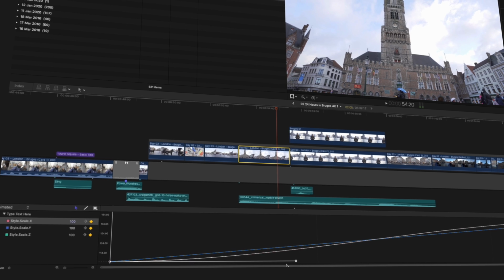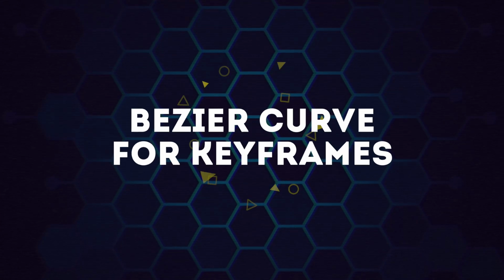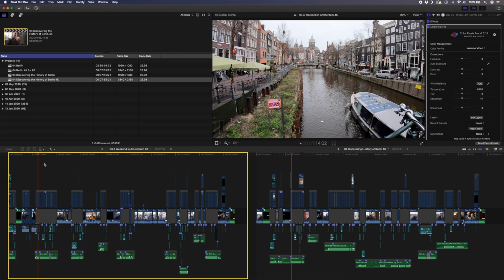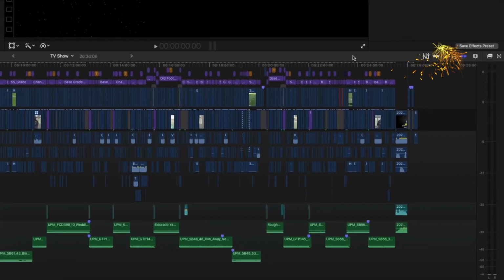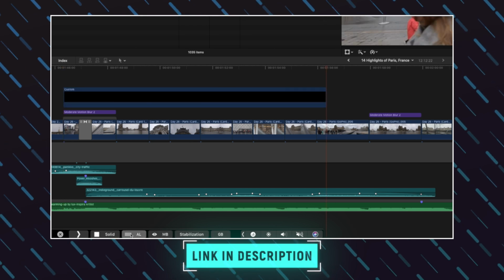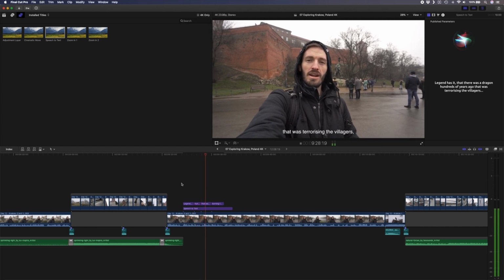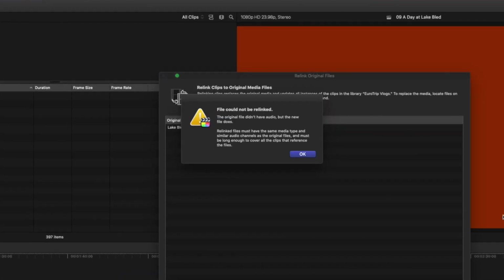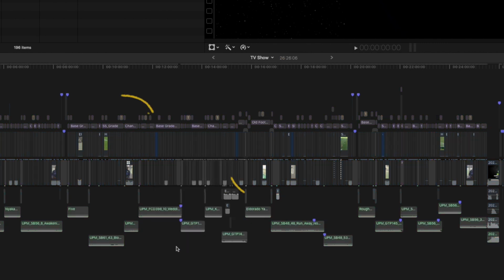10 New FCPX Features (That We All Want)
🔴 CHAPTERS 🔴
00:00 10 New FCPX Features
00:52 #1 - Bezier Curve for Keyframes
01:36 #2 - See Multiple Timelines at the Same Time
02:15 #3 - Audio Mixer
02:57 #4 - Add Customized Shortcuts to Timeline
03:39 #5 - OMF/AAF Export
04:03 #6 - Speech to Text
04:33 #7 - Better Motion Integration
05:01 #8 - Force relink
05:27 #9 - Rename Color Adjustments
05:45 #10 - Show Duplicate Clips in the Timeline

In this video I talk about 10 New Final Cut Pro features that I would love to see Apple introduce in future FCPX updates. These are all features that would be absolute game changers for me. Apple has an Enhancement Request feedback form where you can go to request features and maybe, just maybe, if enough of us request these features, Apple might make some of them happen. Be sure to click on the link above to request these features yourself.

Some of the features I would like to see in Final Cut Pro include bezier curves for keyframes, OMF or AAF export, an audio mixer, being able to see multiple timelines at the same time, being able to add customised shortcuts to my timeline, a speech to text title effect, a force relink feature, being able to show duplicate clips in the timeline, the ability to rename color adjustments and better integration with Motion.

On this channel you’ll find Final Cut Pro tutorials, filmmaking and photography tips and other things like travel vlogs when we Donna and I get the chance to travel, so if you enjoy that sort of thing then please subscribe to the channel.